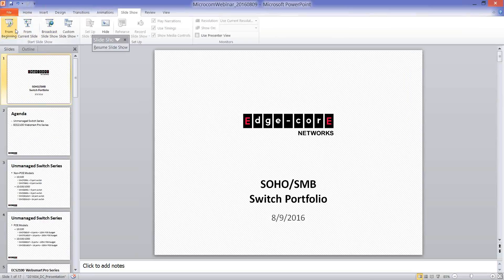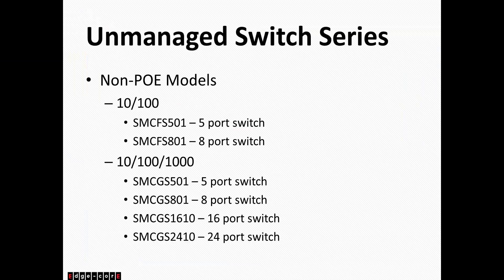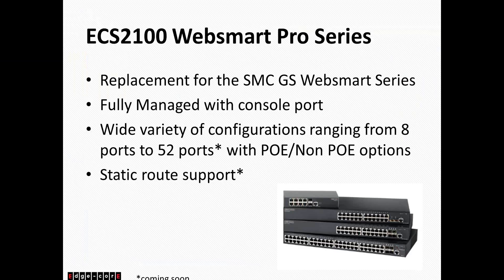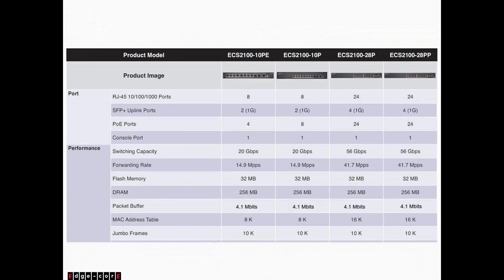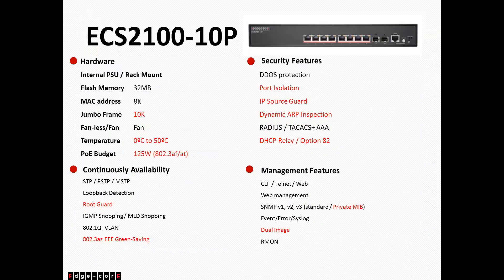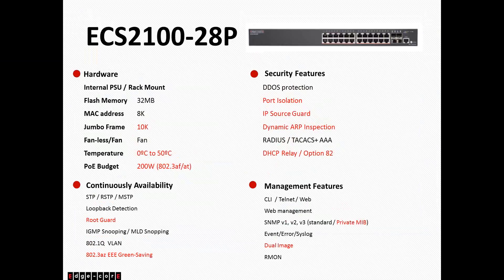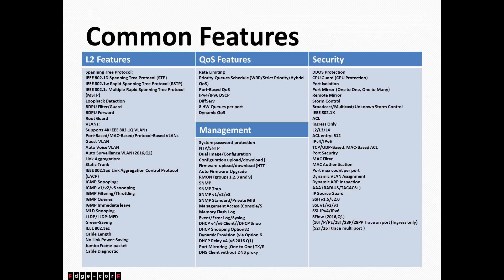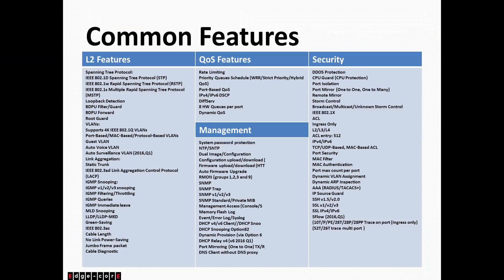2016 08 24 Microcom Technologies Webinar Featuring SMC Networks